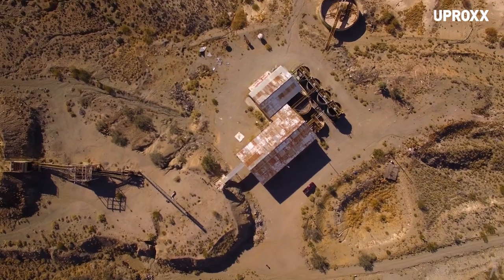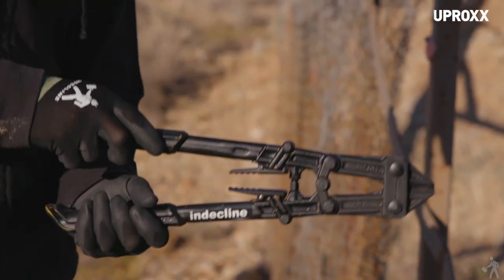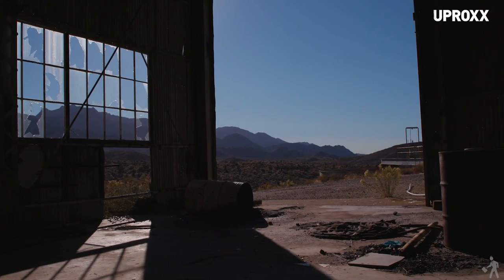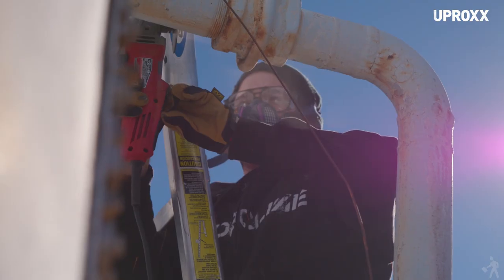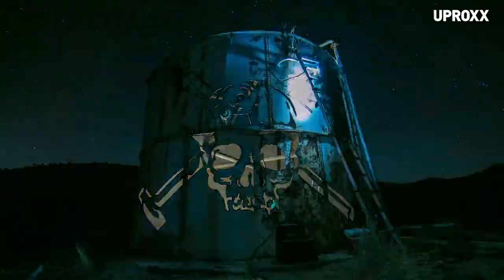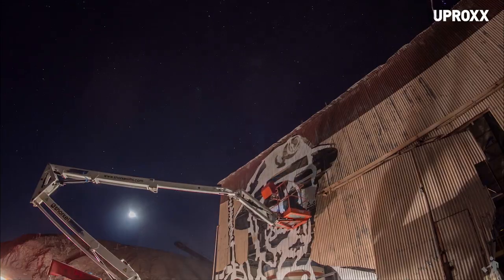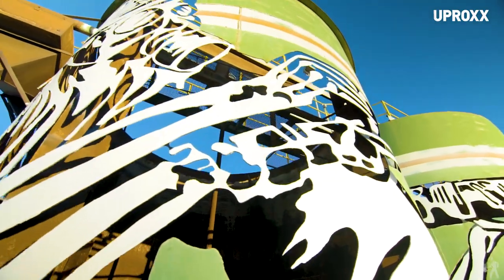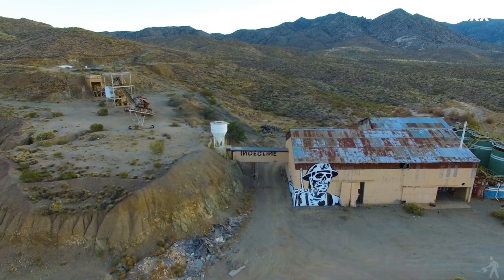Artists Turn Toxic Factory Into Massive Art Project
Located 20 miles from Nipton, California on the eastern edge of the Ivanpah Valley, rest the toxic remains of “GolDome”, an abandoned, 40-acre, gold-processing mill. Owned and operated by the Vanderbilt Corporation into the 1980’s, the facility was active until 1994, when the implementation of the California Desert Protection Act suspended mining activity and transformed the East Mojave Scenic Area to into the newly protected Mojave National Preserve. In 2002, the EPA listed GolDome as a “Superfund Site”.

A $264,000 “short-term” clean up was executed to eliminate the “serious threats”, but, to this day, uncontrolled and hazardous substances still continue to pollute the area. It is unlikely they will ever be properly eliminated. INDECLINE’s new installation, “Death Metals”, is an environmental art-project in protest of man’s constant quest
for wealth at the expense of everything else. The project was carried out covertly over the course of 6 days by 8 members of the collective. The artwork left behind was created using plasma cutters, angle grinders and various other power tools.

Click All The Links!

UPROXX: The premier news and culture platform for the digital generation. News, sports, music, and entertainment with a connection you won't find anywhere else.

Come back every week for your news and entertainment fix:
UPROXX Reports
In Theory
Fandemonium